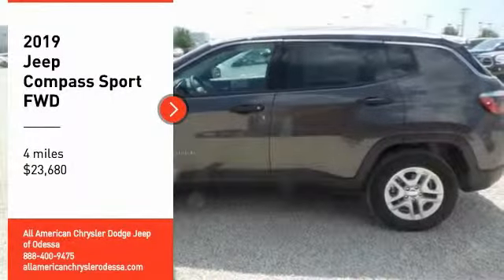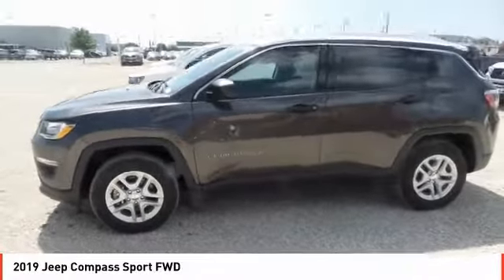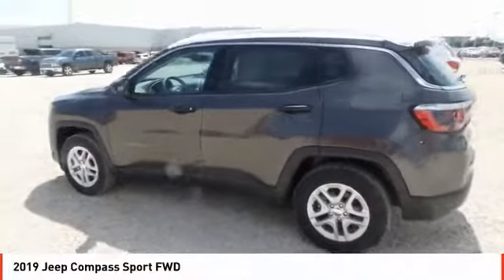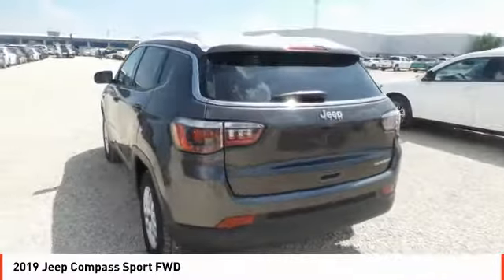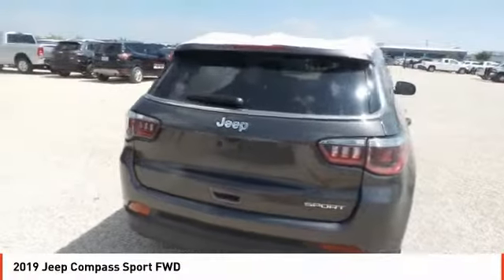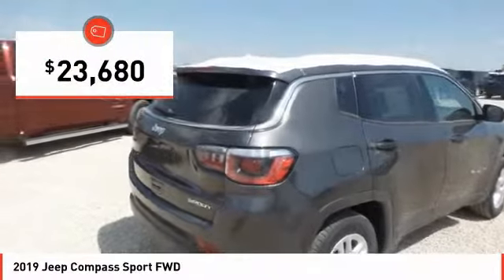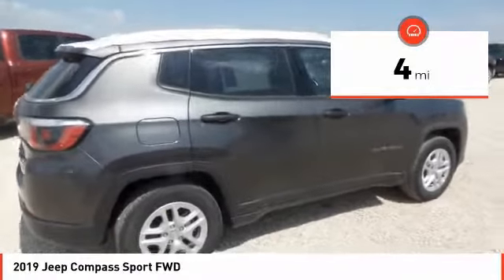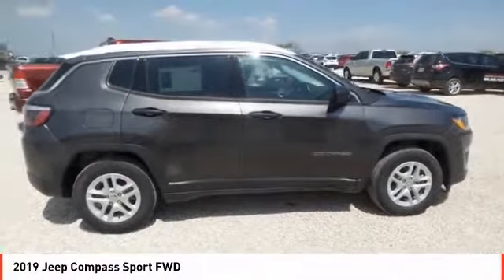2019 Jeep Compass Odessa TX KT726733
2019 Jeep Compass Sport FWD

EPA 31 MPG Hwy/22 MPG City! Keyless Start, Dual Zone A/C, ENGINE: 2.4L I4 ZERO EVAP M-AIR W/ESS... SPORT APPEARANCE PLUS, TRANSMISSION: 6-SPEED AISIN F21-250 G... Bluetooth. Granite Crystal Met. Clear Coat exterior, Sport trim AND MORE! KEY FEATURES INCLUDE Back-Up Camera, iPod/MP3 Input, Bluetooth, Keyless Start, Dual Zone A/C Rear Spoiler, MP3 Player, Keyless Entry, Steering Wheel Controls, Child Safety Locks. OPTION PACKAGES TRANSMISSION: 6-SPEED AISIN F21-250 GEN 3 AUTO, SPORT APPEARANCE PLUS Black Side Roof Rails, Bright Day Light Opening Moldings, Deep Tint Sunscreen Glass, Wheels: 16 x 6.5 Silver Painted Aluminum, ENGINE: 2.4L I4 ZERO EVAP M-AIR W/ESS. EXPERTS ARE SAYING It's capable when the trail gets tough, and it's also a decent highway cruiser. -Edmunds.com. Great Gas Mileage: 31 MPG Hwy. VISIT US TODAY Call us up or stop on by! Let's face it: the car buying experience is a big decision. That is why the sales family at All American Chrysler Jeep Dodge of Odessa strives to a hassle free customer experience. Feel free to browse our new and pre-owned inventories of Chrysler, Dodge and Jeep vehicles. Our full service dealership is located in Odessa, TX, and we strive for every customer to leave satisfied! Plus TT&L and fees. Price contains all applicable dealer incentives and non-limited factory rebates. You may qualify for additional rebates; see dealer for details.